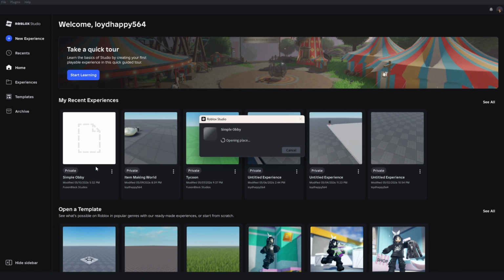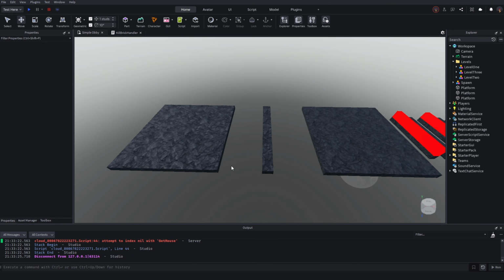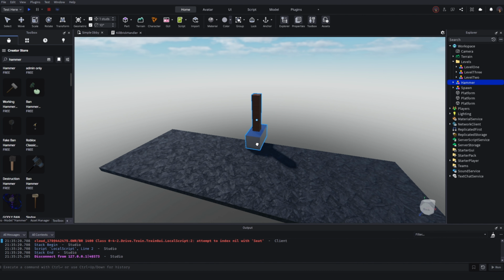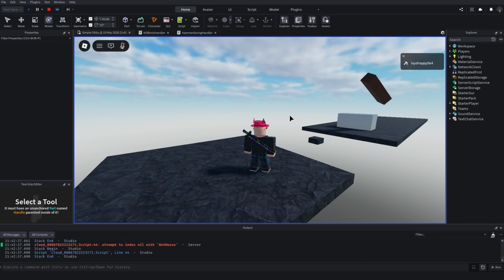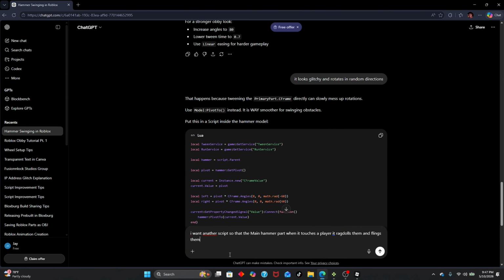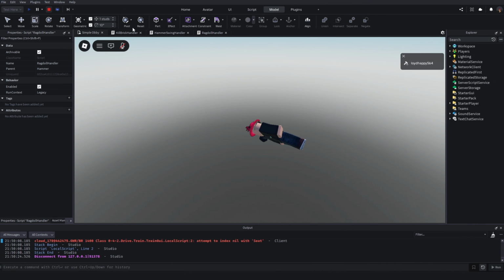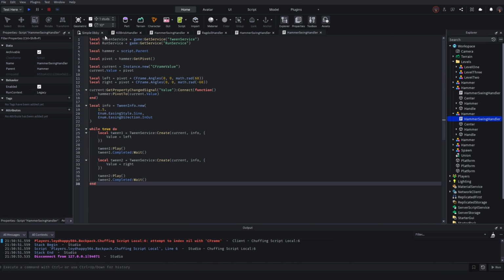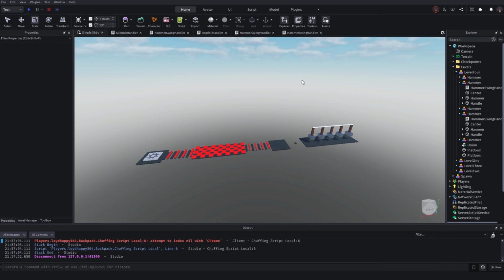Creating an Obby in Roblox Studio - Part 2